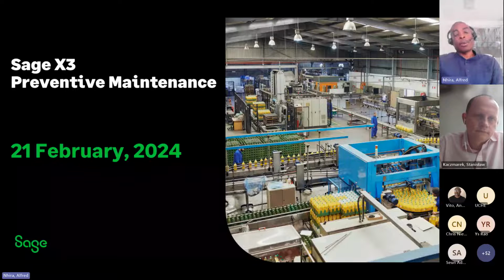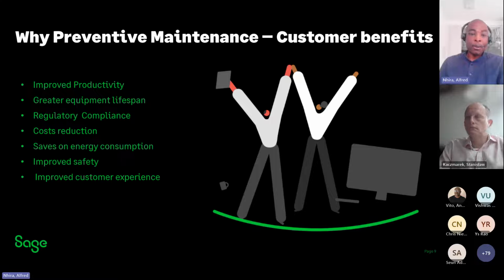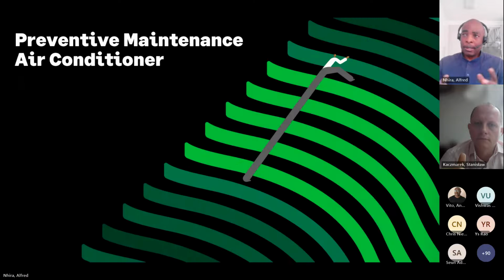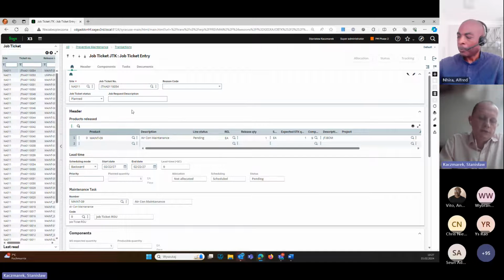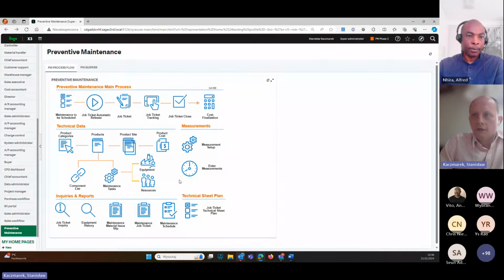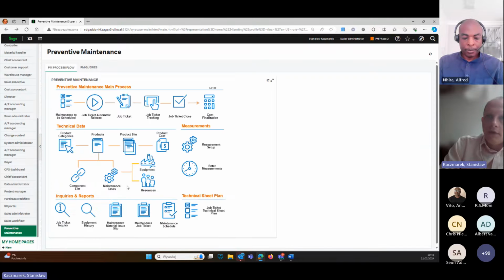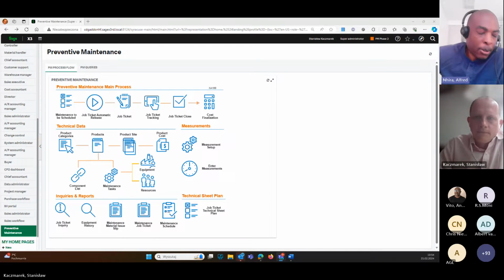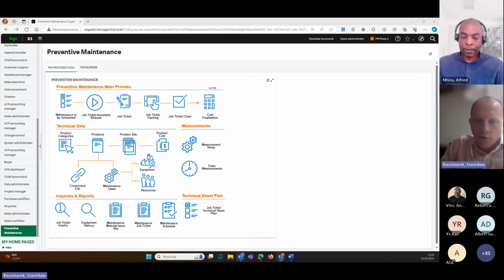Sage X3 BP enablement webinar Preventive Maintenance module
Unpacking the Preventive Maintenance module.
Why is Asset maintenance important?
What is Asset maintenance?
Types of Asset Maintenance
What is Preventive maintenance?
Product Demo